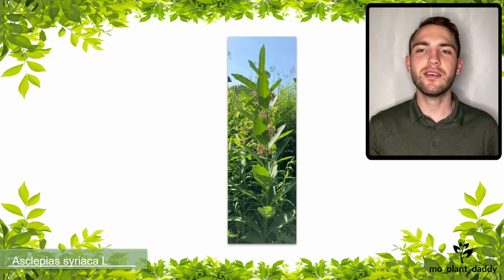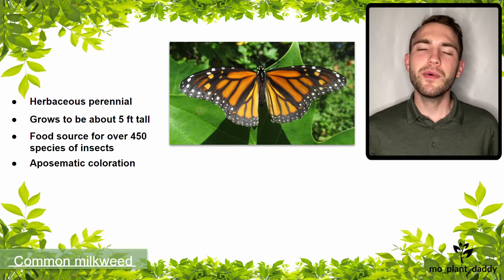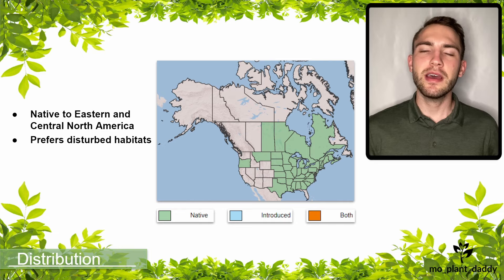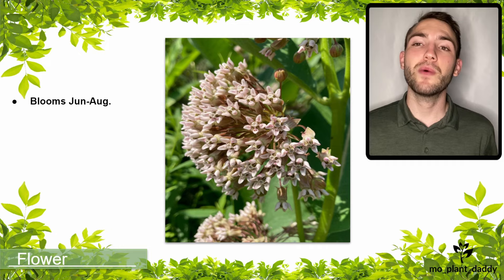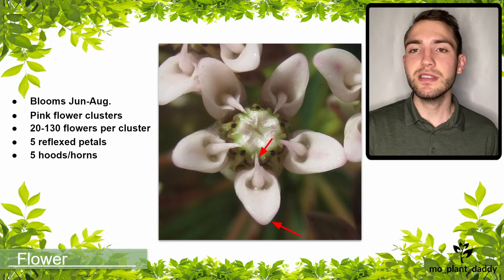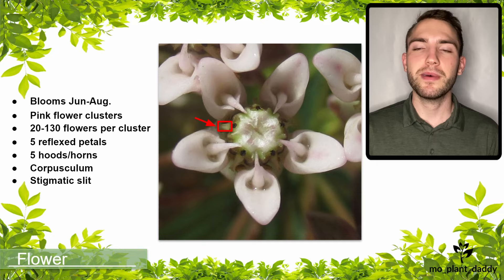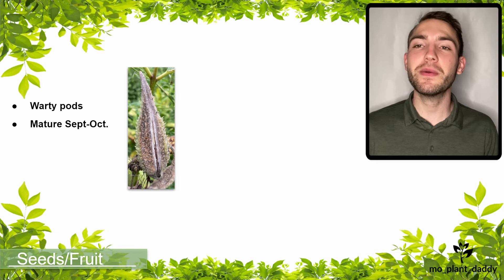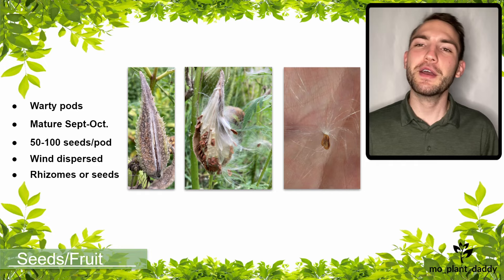Species Spotlight | Common Milkweed (Asclepias syriaca L.)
A gorgeous, sometimes weedy, garden species and important food source for many insects. Common milkweed (Asclepias syriaca L.) is the latest to join our species spotlight series, I hope you enjoy!